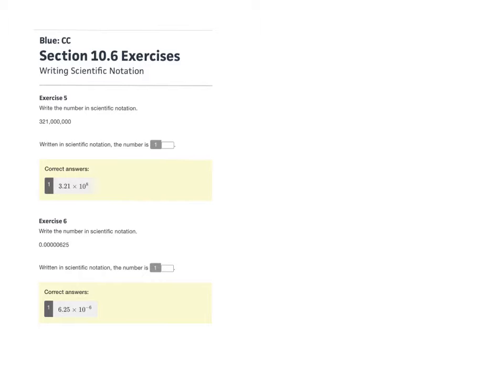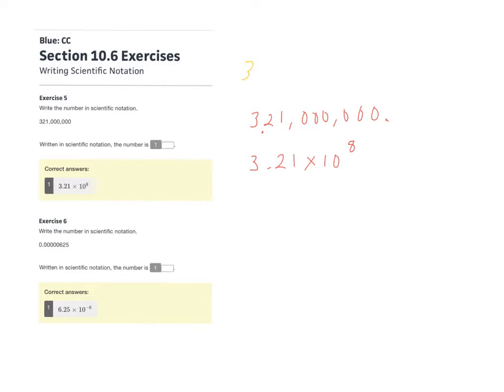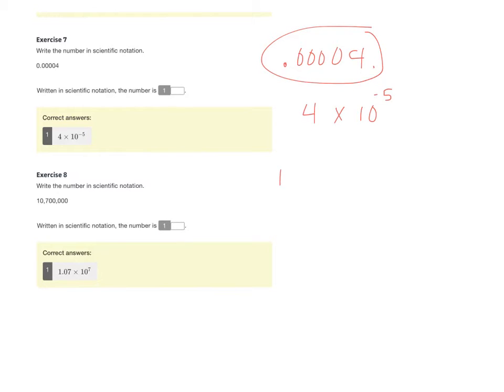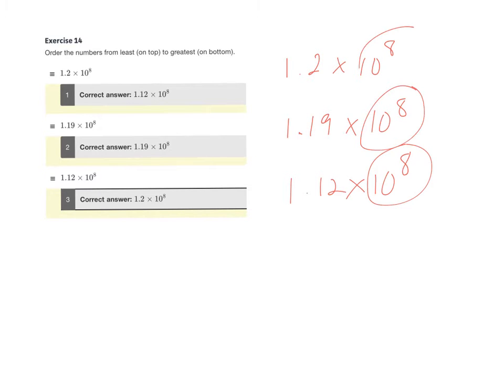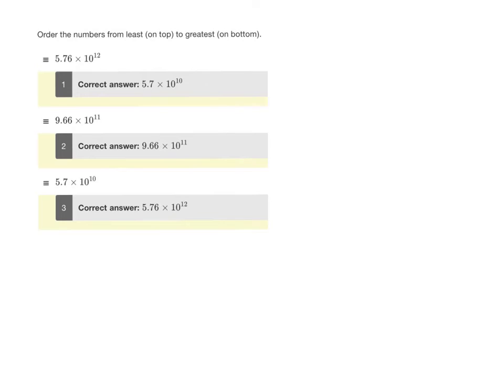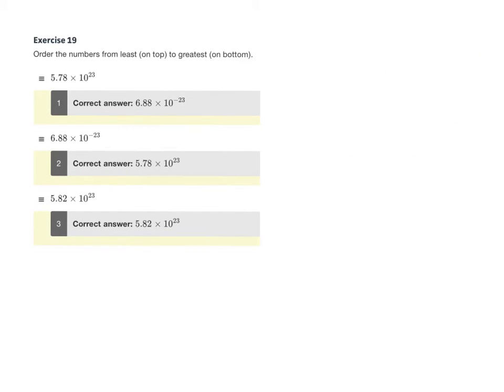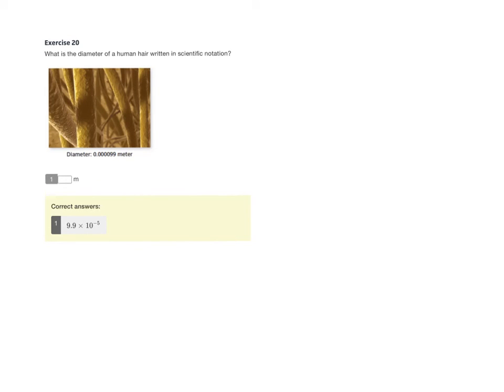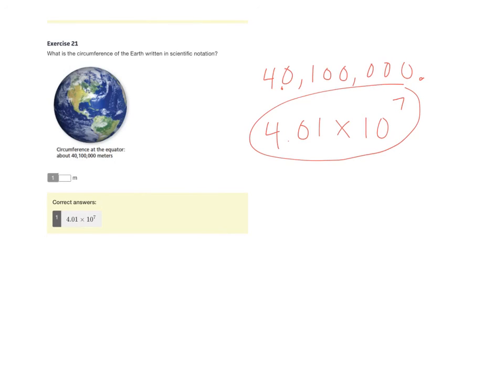Pre 10.6 solutions